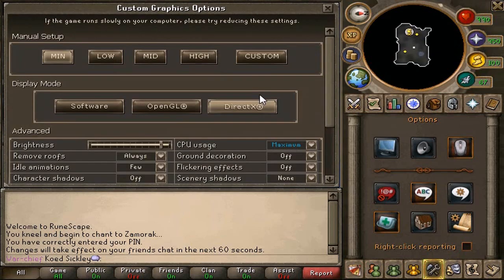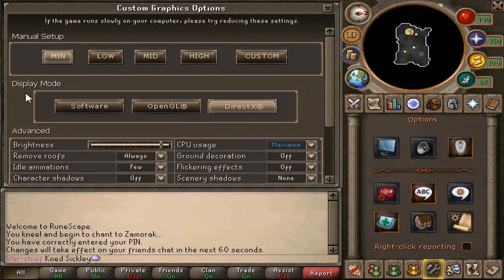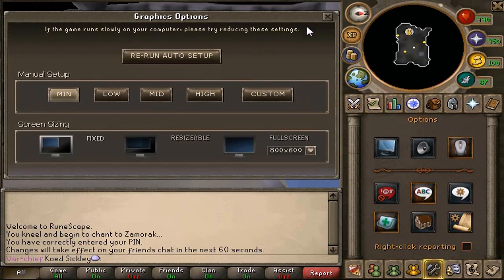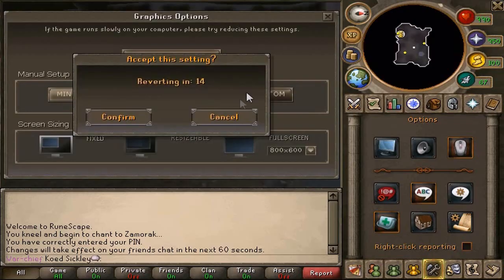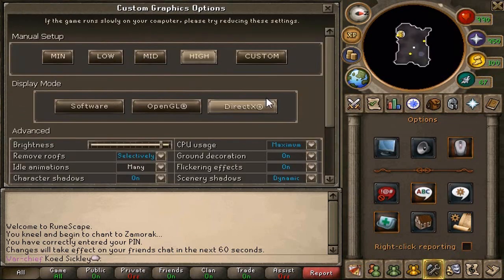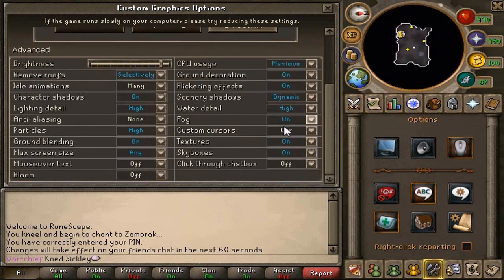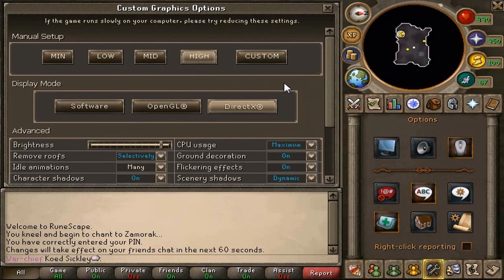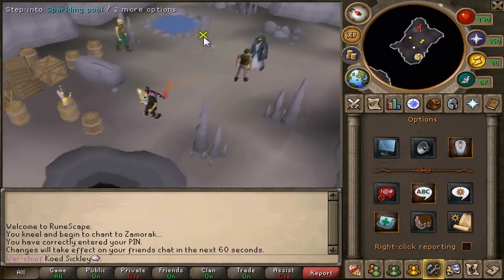How To Fix RuneScape Graphics Glitches w/ Commentary (2012)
I hope this video helped some of you.

Steps:
1. Go to your graphics settings under the options menu.
2. Click re-run auto setup.
3. Switch your settings to where you are comfortable with.

FAQS:
Q. What if it doesn't fix it?
A. You may need a new graphics card.

Q. My screen turns black or white when I click re-run auto setup. What do I do?
A. You'll need to restart your computer and make sure all of your other programs that run with java are closed.